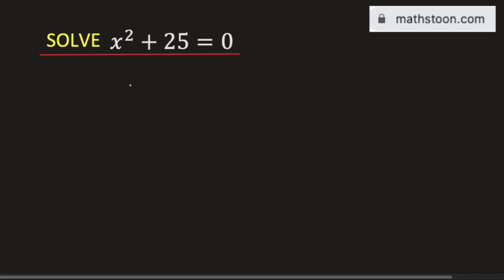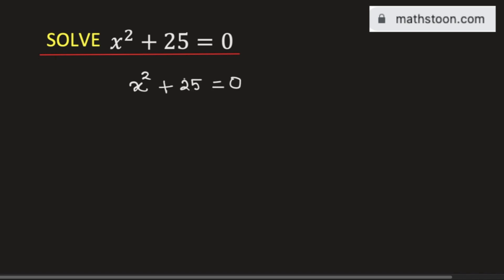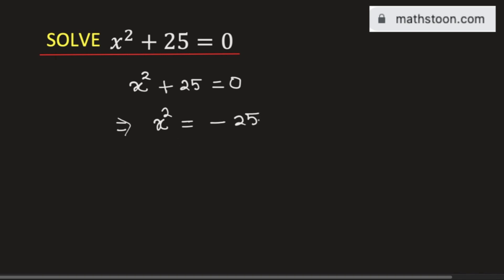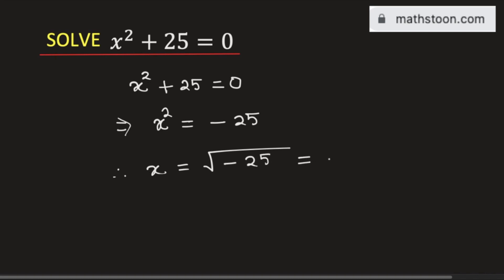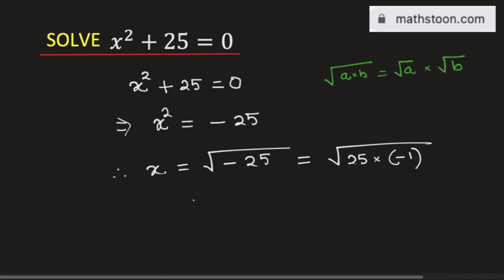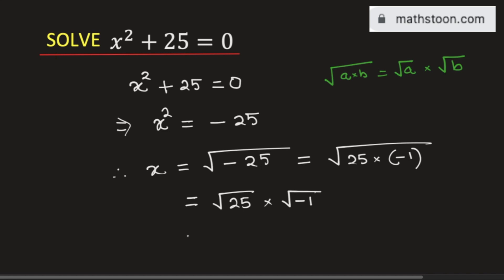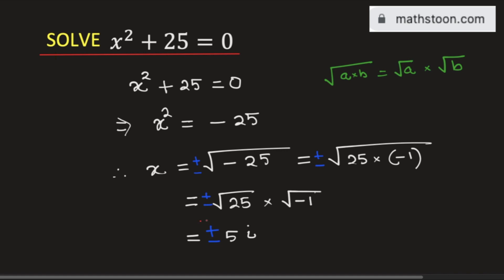x^2+25=0 Solve the Equation || Solve x2+25=0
In this video, we will solve the quadratic equation x^2+.25=0 (Solve for x).

We post videos daily on youtube